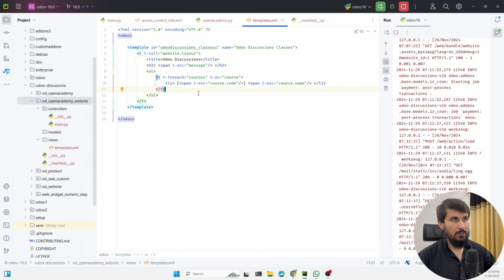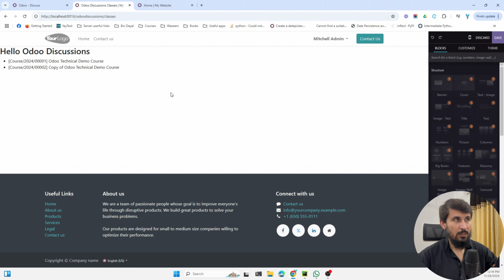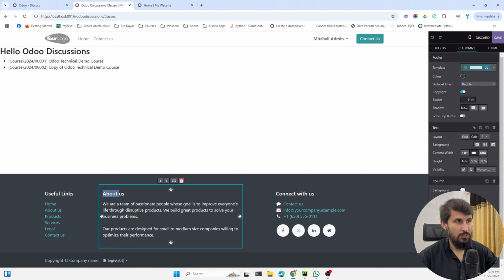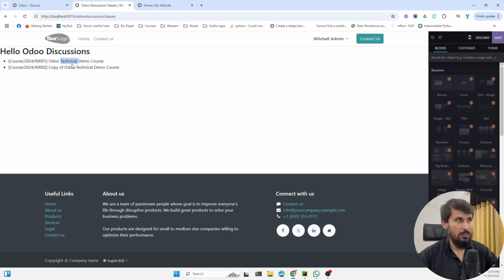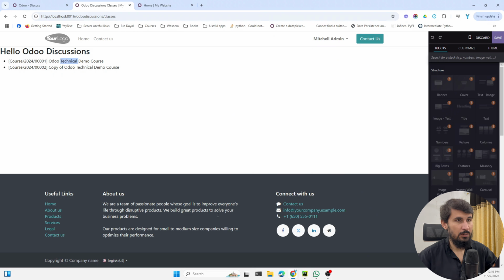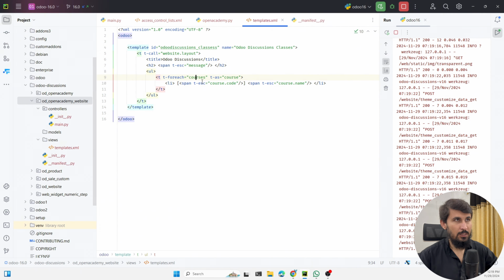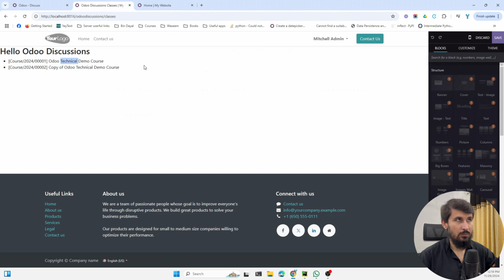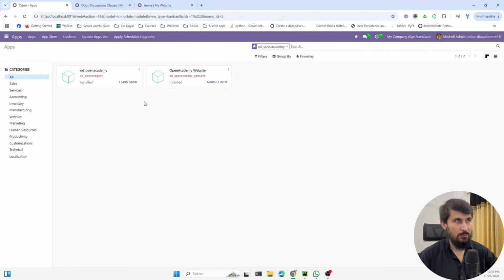05: How to Make Fields Editable in Odoo Website Edit Mode | Odoo Website Customization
Learn how to make fields editable in Odoo’s website edit mode. This tutorial shows you the simple steps to enable editing fields directly on your website for easy customization. Perfect for developers and Odoo users looking to enhance website flexibility.